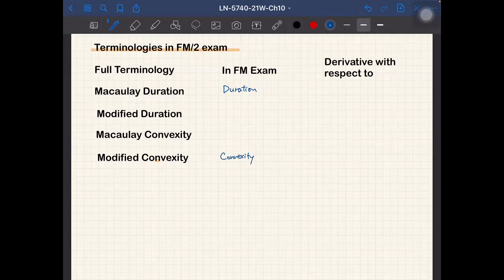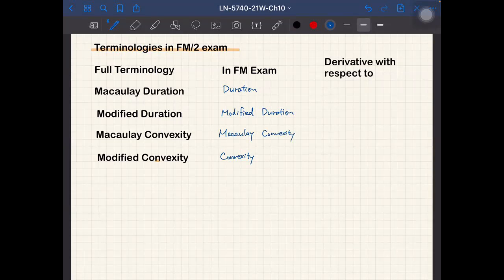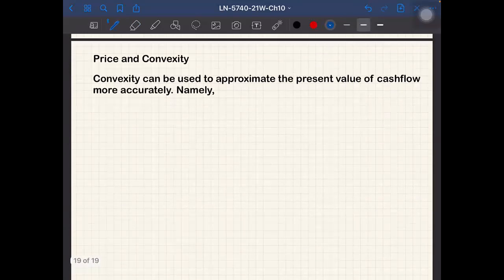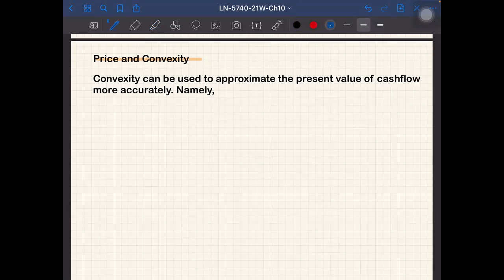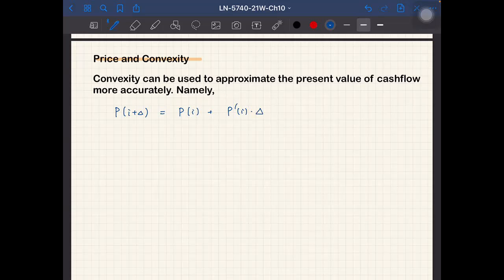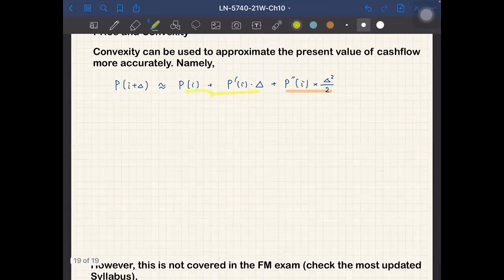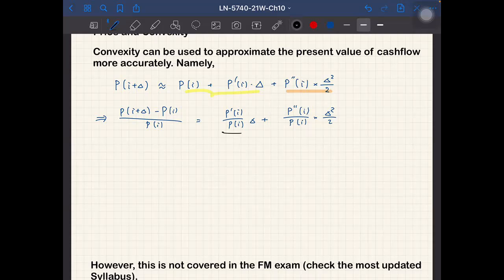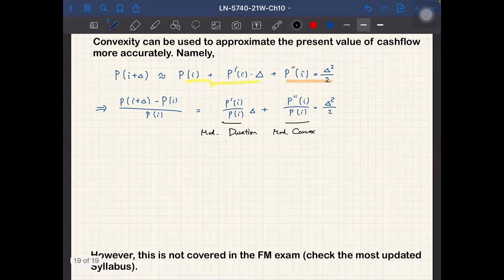5740-21W-04-22-8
10.g Remarks on FM/2 exam.
No quiz.